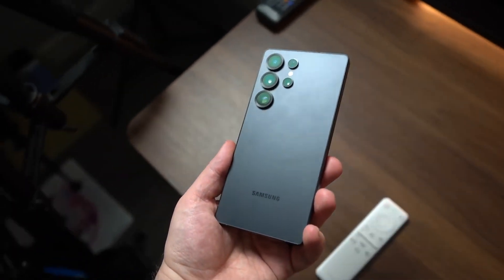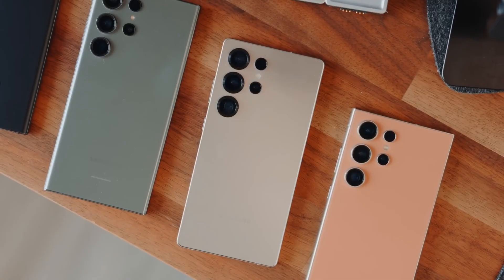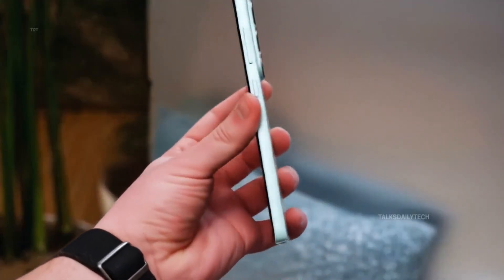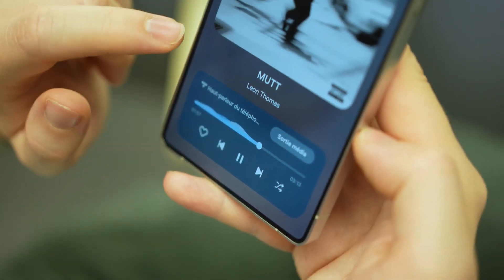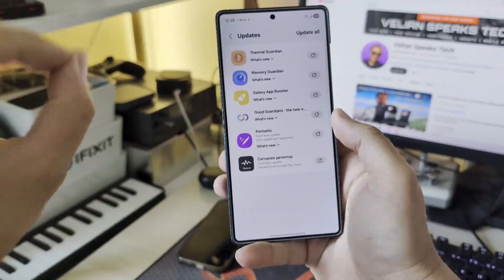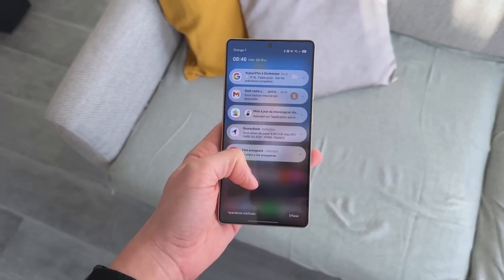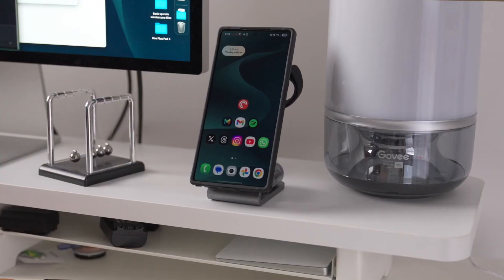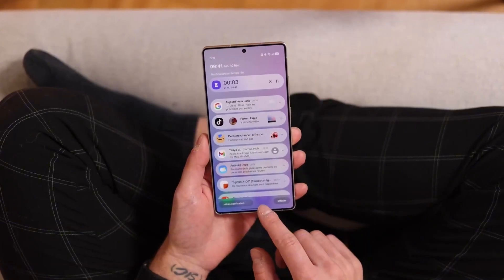Samsung Galaxy S26 Ultra - IT'S CRAZY!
The Galaxy S26 Ultra is finally here in leaks — but that massive new camera bump isn’t just for looks. Samsung is slimming the phone, upgrading the optics, and doubling down on AI. From brighter low-light shots to faster charging and smarter displays, this Ultra might be Samsung’s most refined flagship yet.